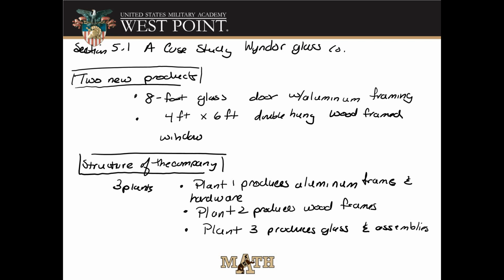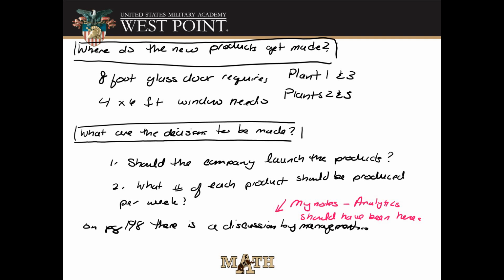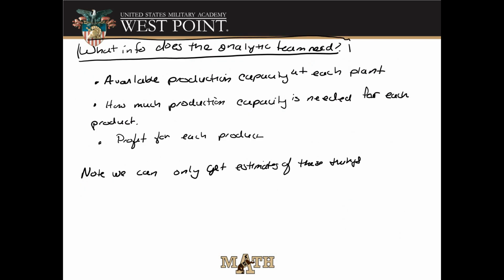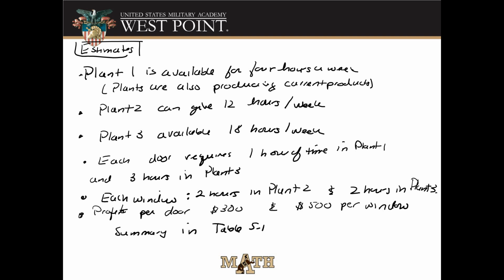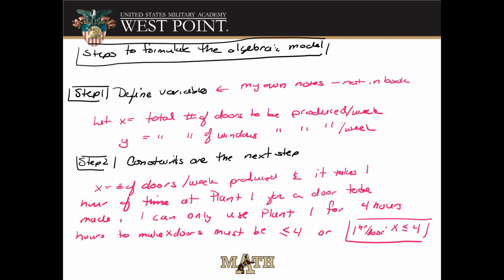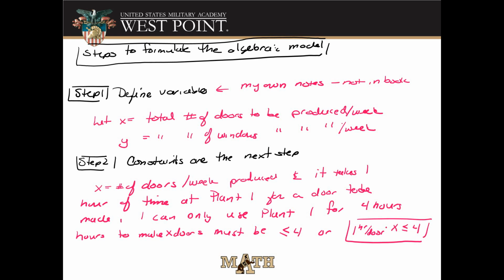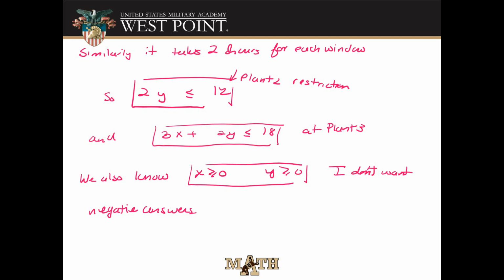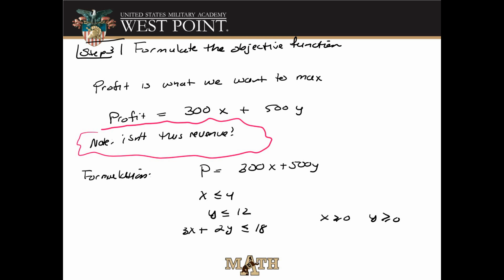Set up of Decision Variables Objective Function Constraints in this course